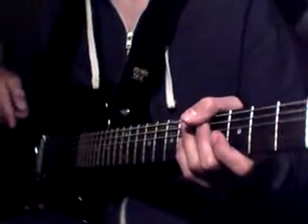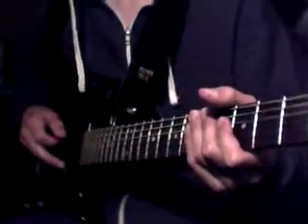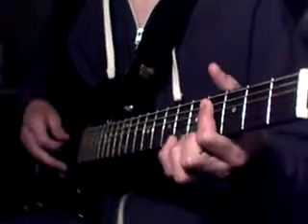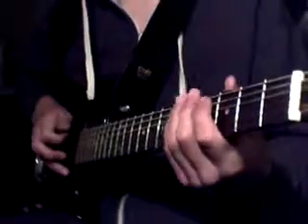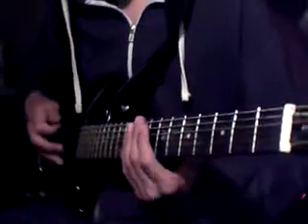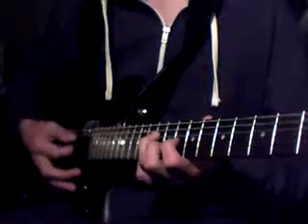How to play True to Myself by Ziggy Marley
This videos is a lesson on how to play both guitar parts and the bass part.